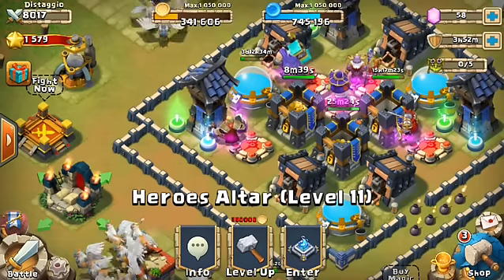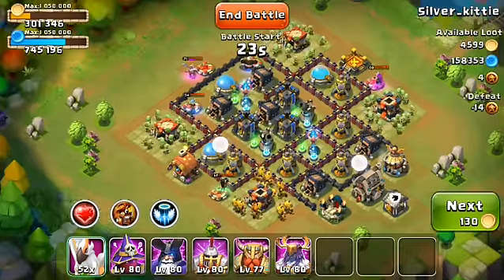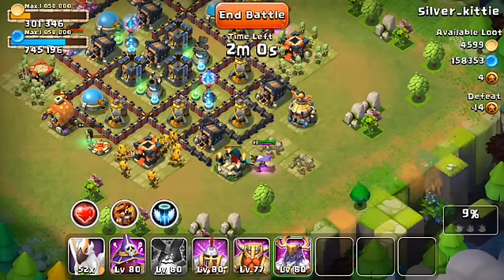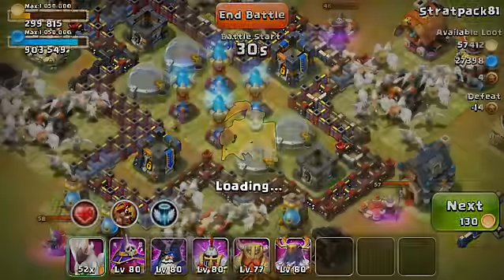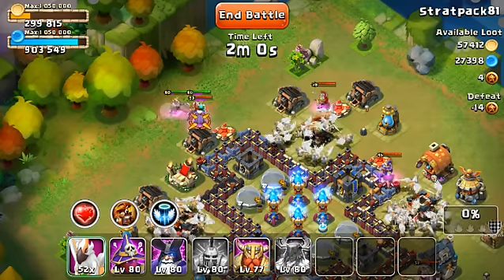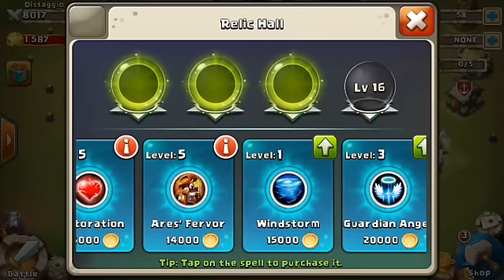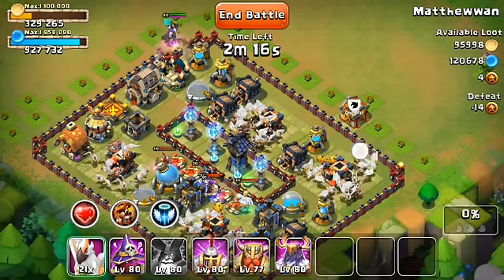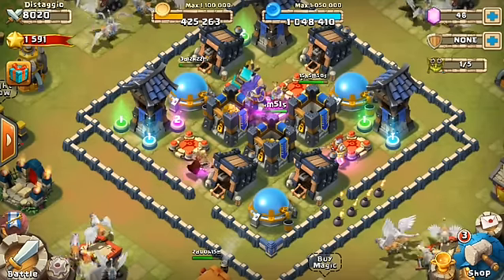Castle Clash Raid Strategy 07: Abusin' Thunder God P2 - Dirty Distaggio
Three more raids, all utilizing one of the best raid heroes in the game: Thunder God. Or, as I like to call him, Mole Whacker.